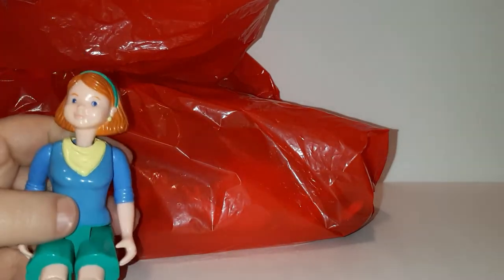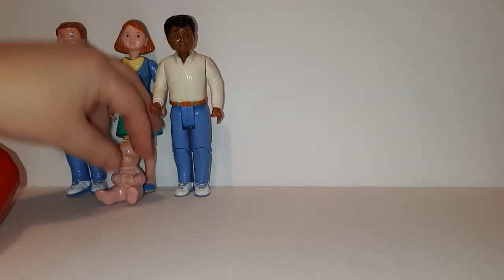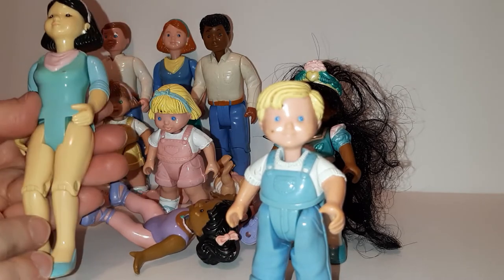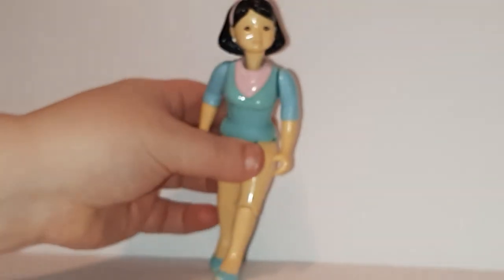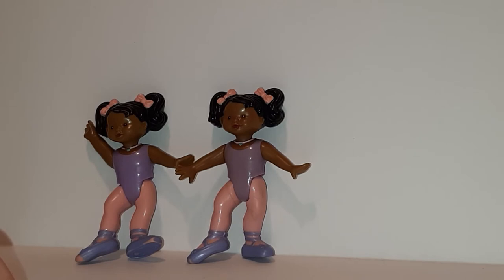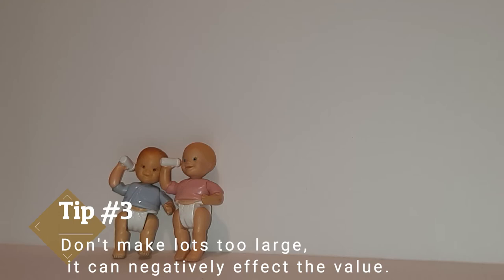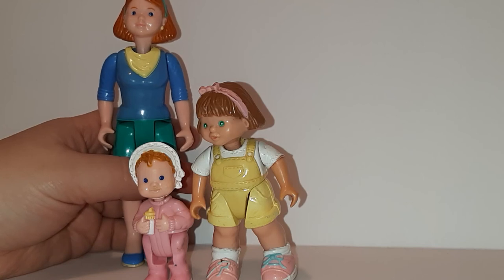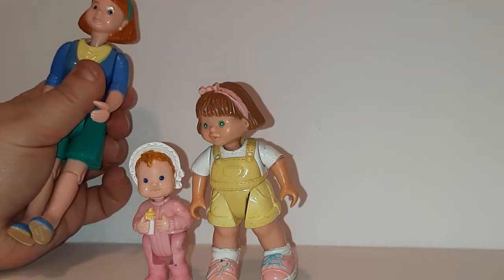Fisher Price Dollhouse People Haul & 10 Reseller Tips ~ Reseller Notes ~ Toy-Addict